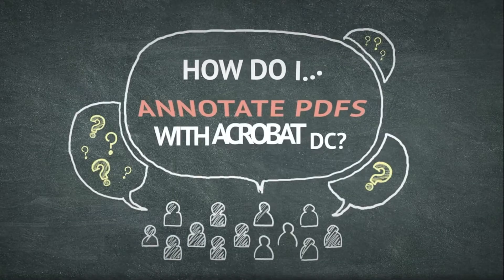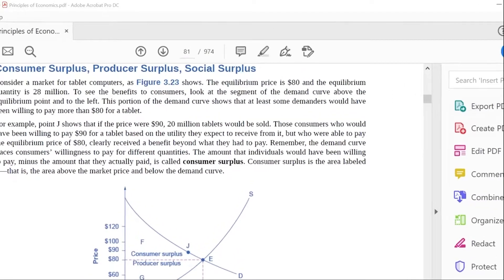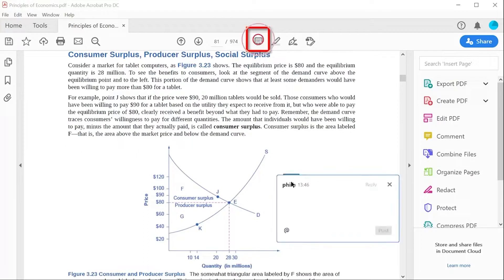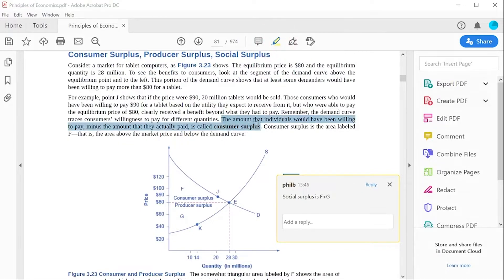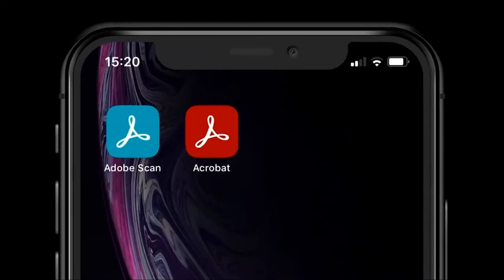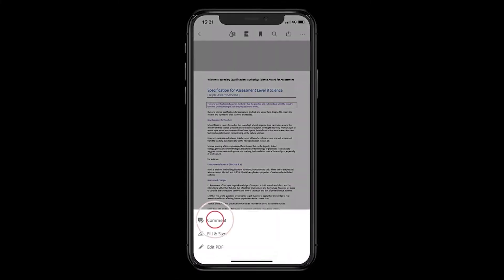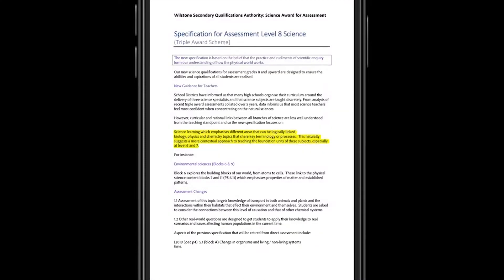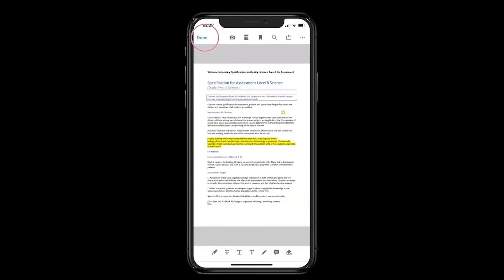添削やメモで使える注釈コメント機能 | 教育機関向け | Acrobat操作方法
※音声が英語のため、日本語字幕をONにしてご覧ください。
PDFテキスト内に不明点があり、コメントを残したい時に役立つ注釈・ハイライトの入れ方をご紹介しています。

補足情報：
PDF注釈

スキャン、編集、レビュー、電子サインの機能をまとめて提供できるAdobe Document CloudのAcrobat は校務のワークフローを改善し、効率を高めます。多様な機能を知り、色々な活用方法をお試しください！

コチラも是非ご覧ください。
▼教育機関向けAcrobat 事例・問い合わせ

最新の製品や使い方などを動画で紹介します。